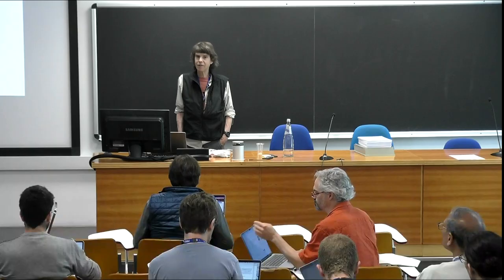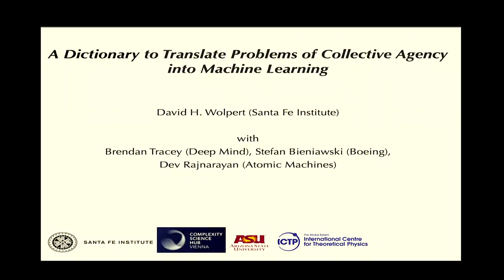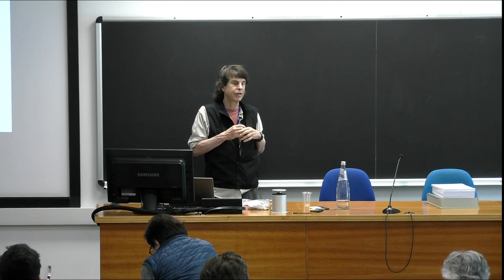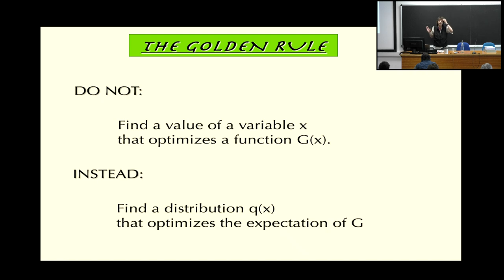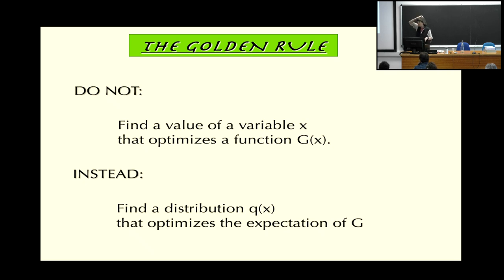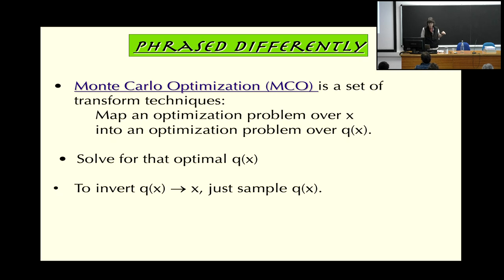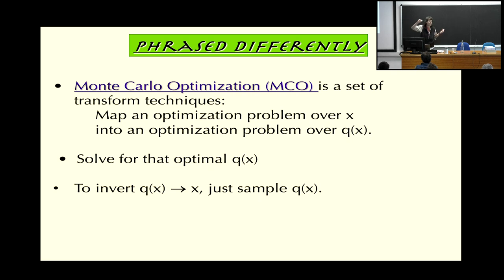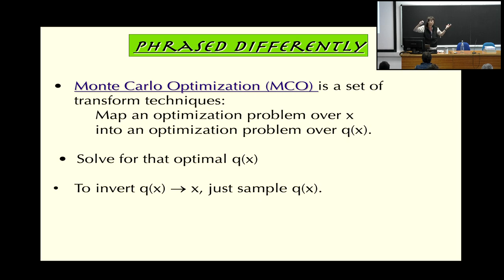A dictionary to translate problems of collective agency into machine learning; oh brave new world...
A dictionary to translate problems of collective agency into machine learning; oh brave new world with such wonders in it!

TLQS Workshop on Limits to Collective Agency | (smr 3937)

Speaker: David WOLPERT (Santa Fe Institute, USA)